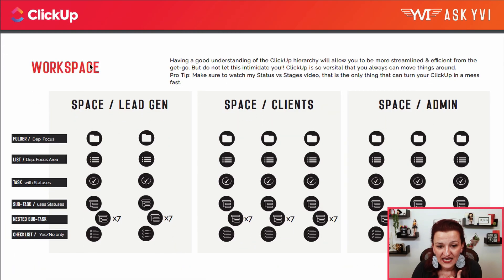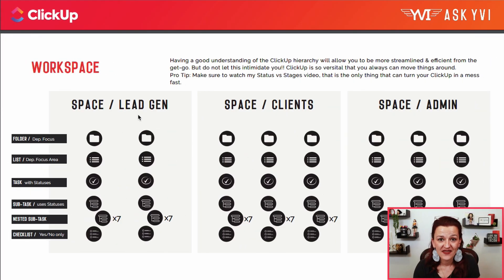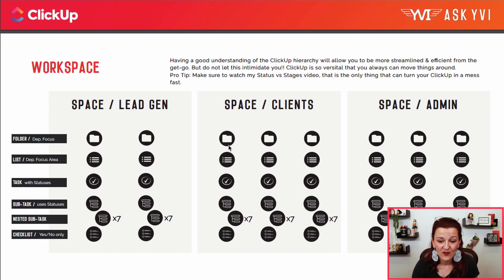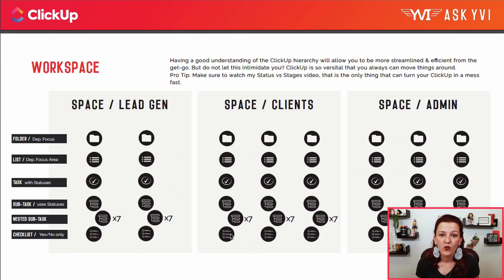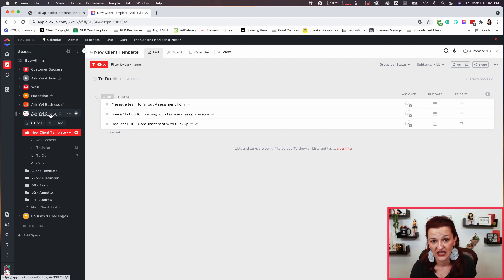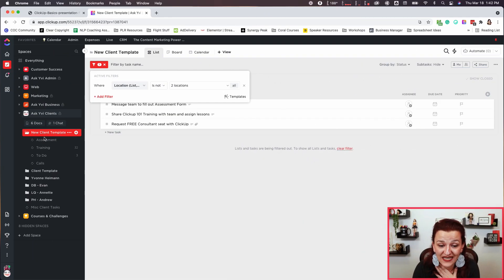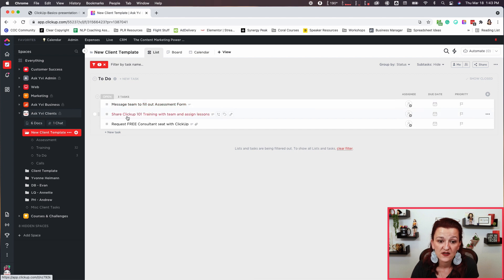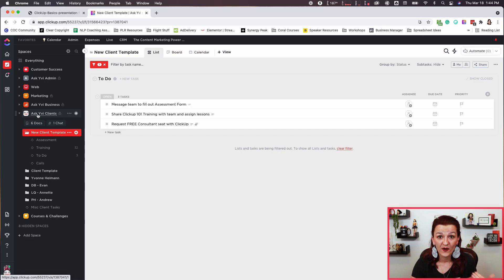Getting started with your ClickUp 📈 The ClickUp Hierarchy explained! (Tutorial and Beginners Guide)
If you’re turning to ClickUp as a way to successfully manage your projects, then this video is for you.
➡️ Getting started with your ClickUp setup can be quite confusing to begin with and finding the right strategy in ClickUp's hierarchy to match your needs can be a daunting task.
In today's video Yvi goes back to basics and shows you the best approach to building your productive structure based on ClickUp's hierarchy! 📈

➡️ Thankfully, this beginner's guide to ClickUp aims to cover a few of the key factors to consider.
With everything from ClipUp folders, Lists, Subtasks, and more get ready to go back to basics and improve your knowledge.

Find out how to use this powerful project management tool when you watch the ultimate ClickUp tutorial.

💬 Do you have any questions regarding getting started with your ClickUp? Tell me all about it in the comments!

🎬 Welcome to the YouTube Channel of Ask Yvi - Let's Bulletproof Your Business 📈

My name is Yvonne, I’m a business coach based in California and I love to inspire others by helping them achieve their business goals.
➡️ After many years of helping others, I’ve decided to set up a YouTube channel to broaden my audience and encourage people to find balance in business and in life.
On my channel, you’ll learn all about tried and tested ways to help streamline your business, build residual income, and find the passive income strategy that fits you! 🔝

➡️ With regularly updated content on how you can maximize your productivity and build the life you want, find out how you can enjoy all of the amazing things life has to offer once you learn how to make your business work for you!
After all, a fulfilled life is a balancing act; no matter how much you love your business, there are many things that fill your heart with joy.

⏱  Timestamps:

00:00 | Intro
00:50 | Explaining ClickUp Workspace & ClickUp Space
02:53 | What is ClickUp Space?
03:00 | ClickUp Hierarchy Overview
03:15 | ClickUp Folders and how to use them
03:18 | ClickUp Lists and how to use them
03:43 | ClickUp Subtasks, how many levels should I go?
04:09 | ClickUp Checklist
04:22 | ClickUp Hierarchy Use Case
04:50 | ClickUp Custom View ProTip
06:03 | ClickUp Hierarchy Roundup
06:52 | What if I want a subfolder in ClickUp?
08:15 | Recap
08:57 | Bonus for you